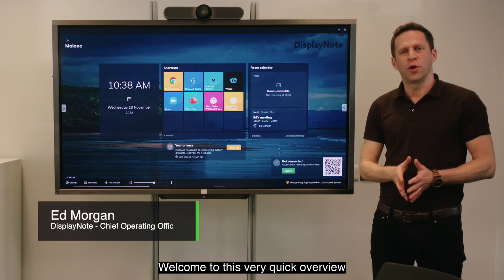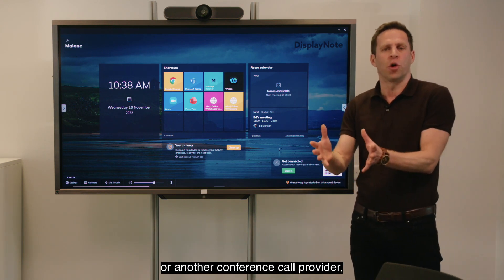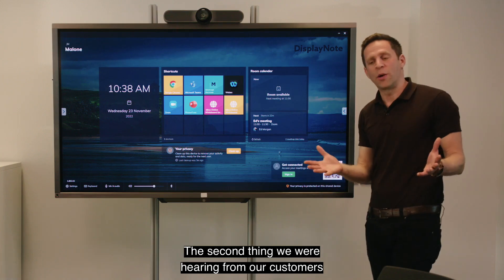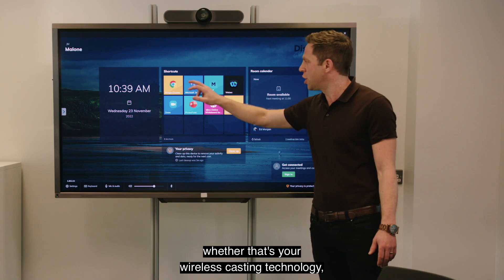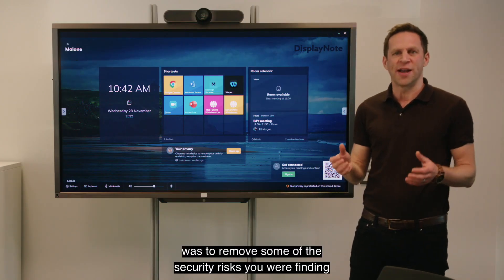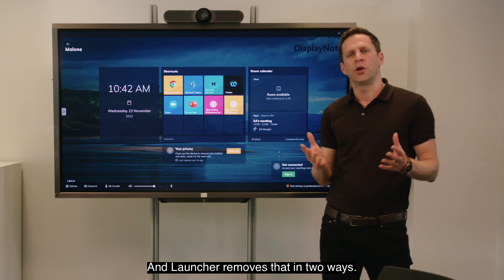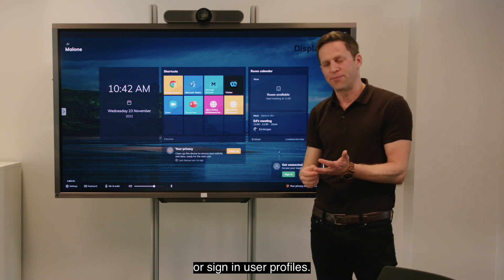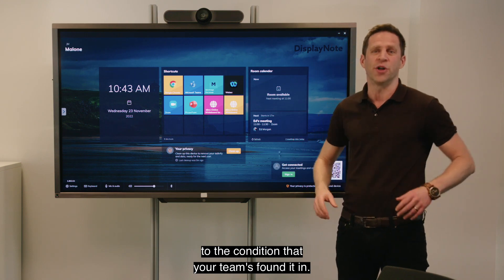Common meeting room problems solved by DisplayNote Launcher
Our COO, Ed Morgan, gives an overview of DisplayNote's video and app Launcher. Explaining the key issues encountered by meeting room users and how Launcher solves each issue.